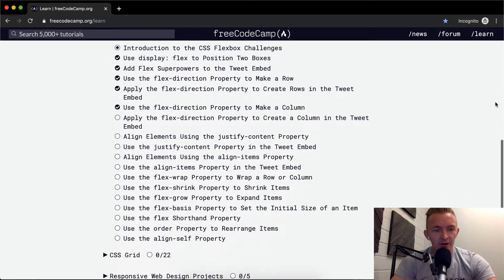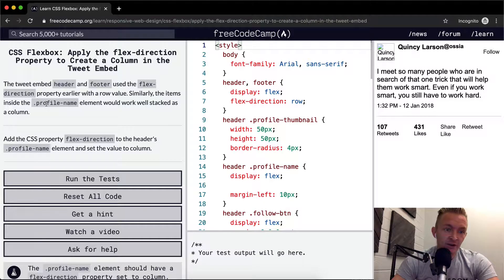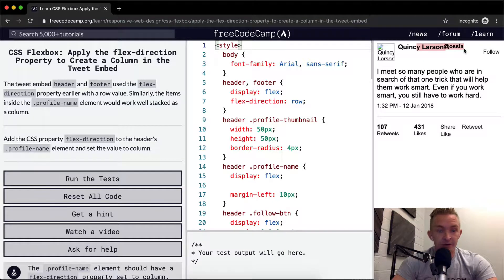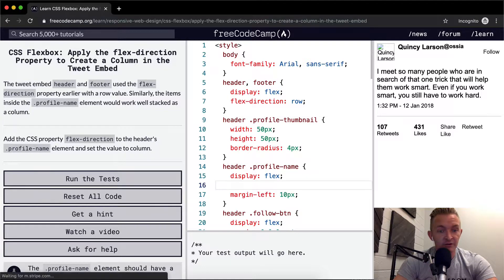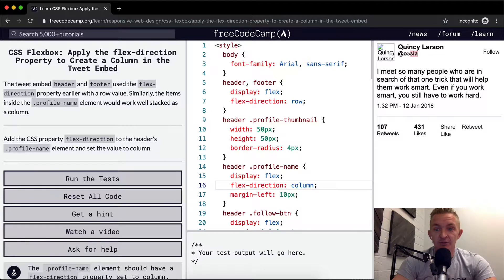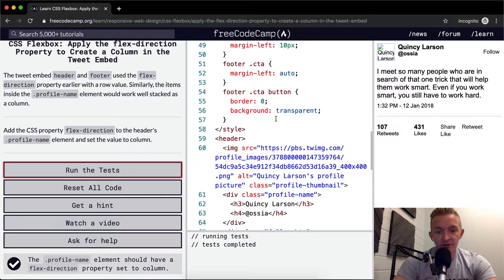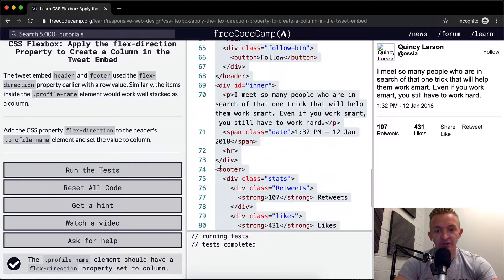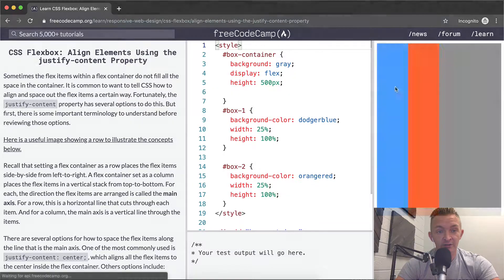CSS Flexbox - Apply the flex-direction Property to Create a Column in the Tweet Embed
In this CSS flexbox tutorial we apply the flex direction property to create a column in the tweet embed on a responsive webpage. This makes up one part of a series in which I cover the freecodecamp.org curriculum. Enjoy!